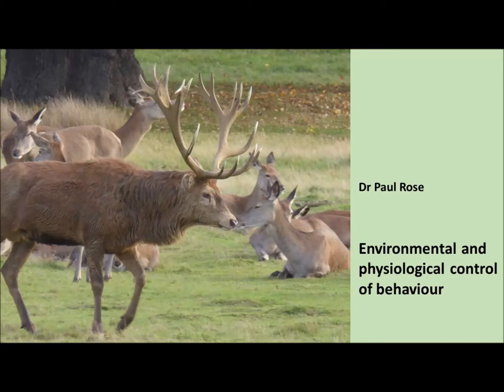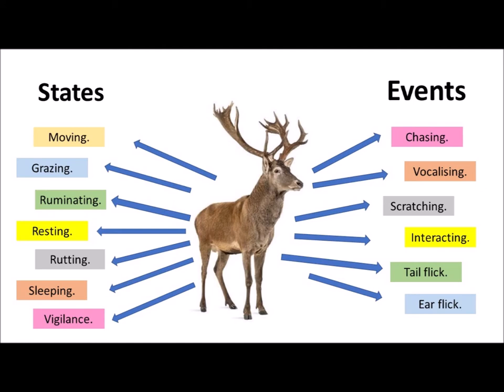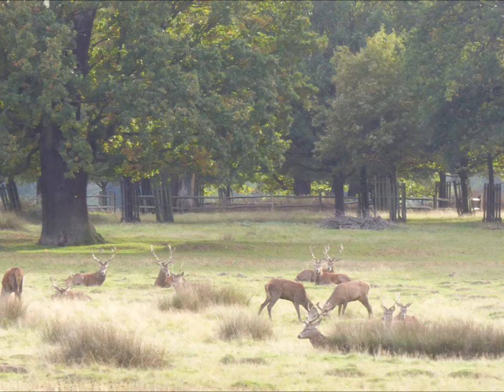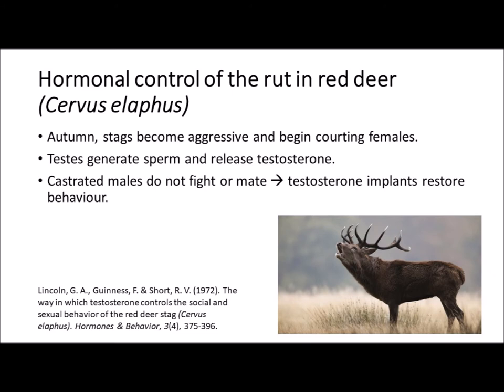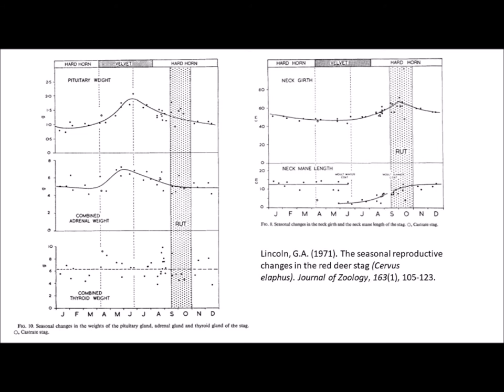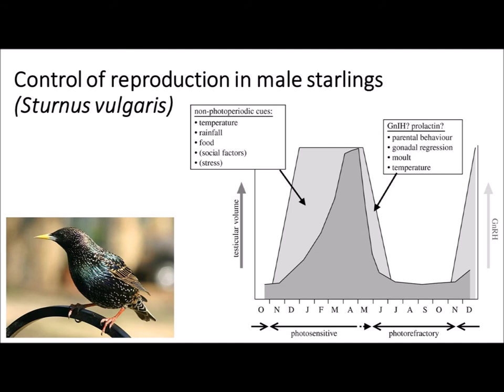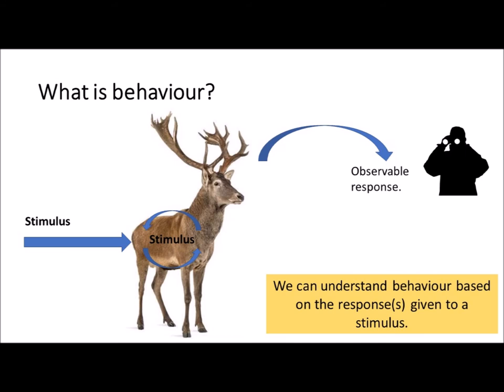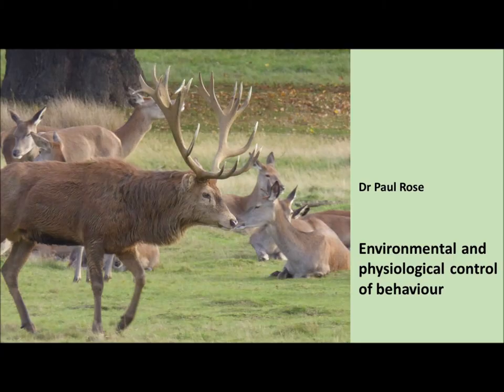Environmental and physiological control of animal behaviour